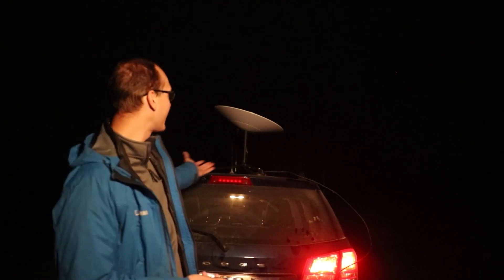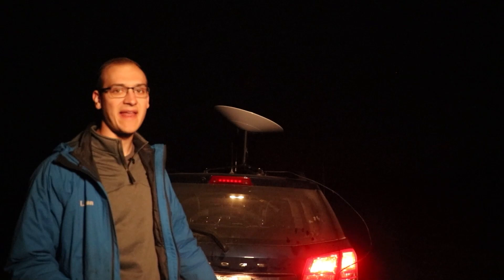ROAMING with Starlink! On my car's roof!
Join Robinhood with my link and we'll both get free stock 🤝

While not officially supported yet, it appears SpaceX Starlink has added roaming capability with its service, so I wanted to test it out. Here is a comparison between Verizon service in the area to Starlink, and how quick it can be set up.
0:31 Setting It Up
4:26 Speed Tests vs Verizon
7:00 Actual Mobile Use
8:18 Conclusion